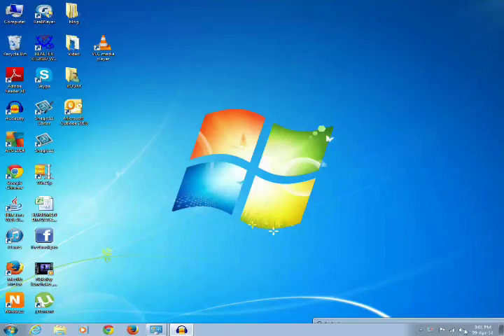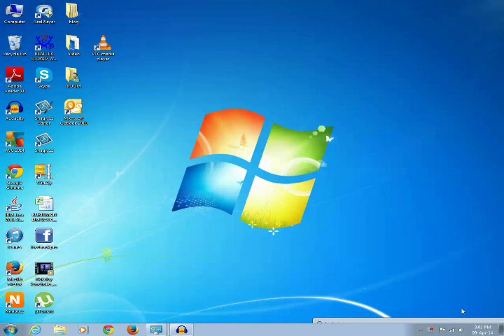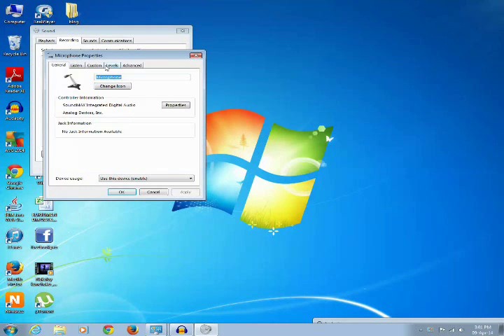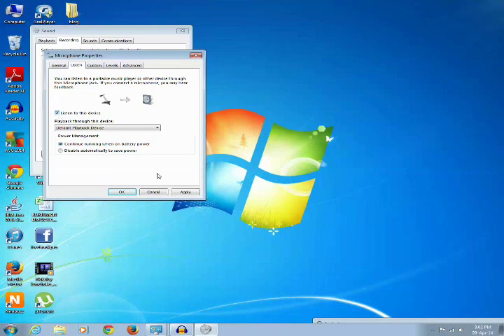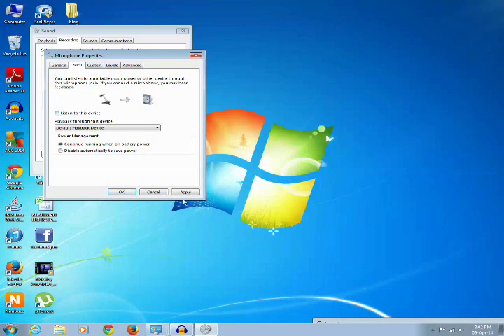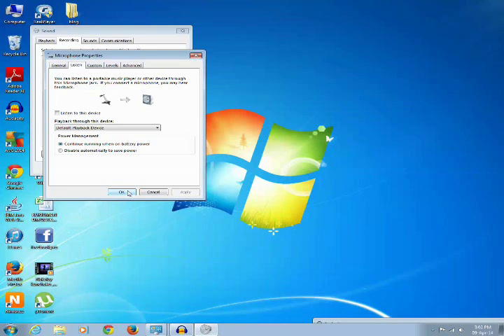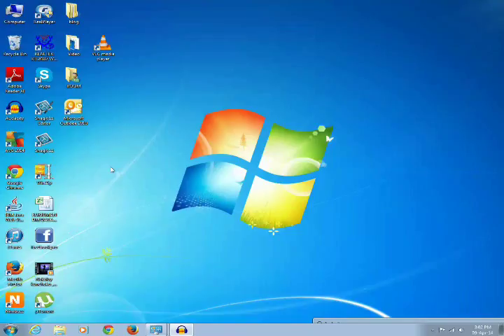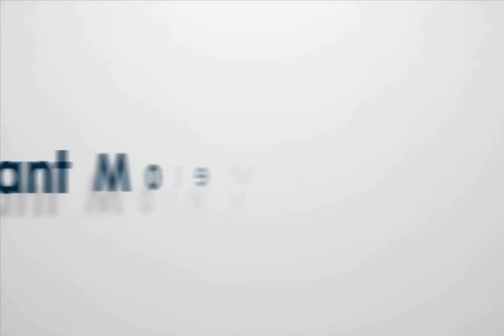How to remove microphone echoing while recording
Are you having the problem of microphone echoing while recording then you can easily solve the problem with a small setting.
Go to "Volume icon" and then "Recording devices".
Select the "Microphone" you are using for recording.
Go to its proeprties and then to "Listen" tab.
Remove the tick mark from the check box "Listen to this device"